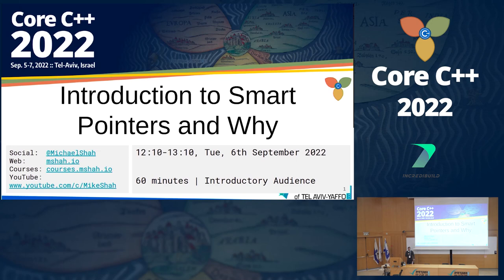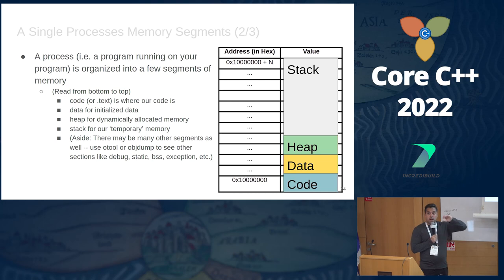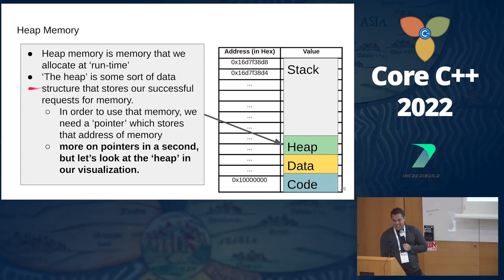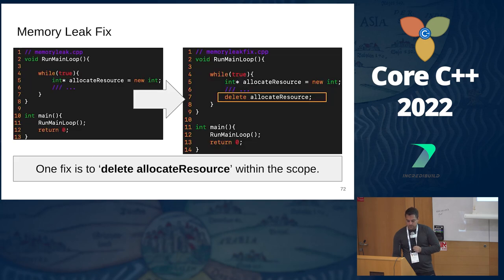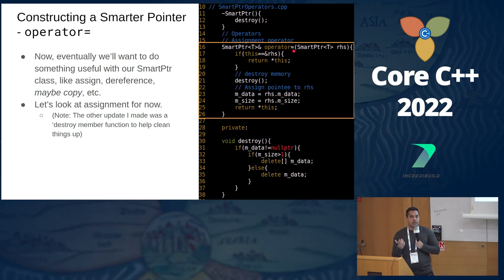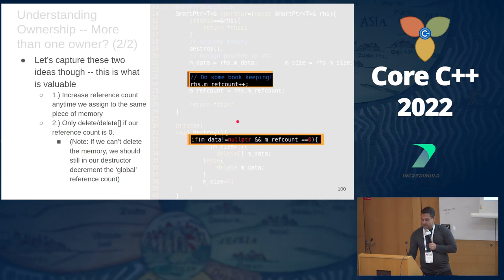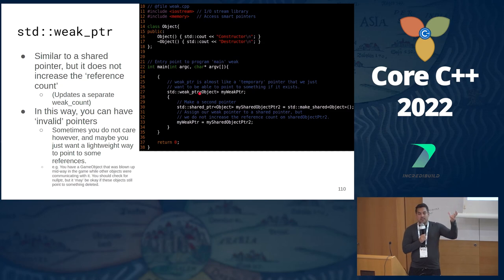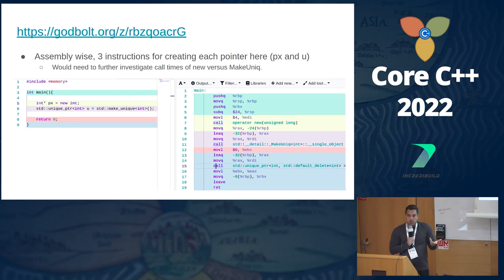Introduction to Smart Pointers and Why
By Mike Shah, presented at Core C++ 2022.

Pointers are one of the most powerful tools in the C++ language available to programmers. Pointers allow sharing of resources, and for programmers to take control of the lifetime of their objects. However-- 'with great power comes great responsibility'. In this talk I am going to begin with how programmers can 'wrap' a raw pointer in a class to create a smart pointer that takes advantage of RAII to reclaim resources. I will then introduce in the standard library each of unique_ptr, shared_ptr, and weak_ptr. Beginners who have never seen these before will leave with concrete advice on where to use each of the following and for what scenarios where they previously had used raw pointers. Finally, at the end of the talk, I will give a brief insight into Smart pointer adaptors in C++23 (out_ptr_t, out_ptr, inout_ptr_t, and inout_ptr).

Mike Shah is an Associate Teaching Professor at Northeastern University in the Khoury College of Computer Sciences. His primary teaching interests are in computer systems, computer graphics, and software engineering. His research interests are related to performance engineering (dynamic analysis), software visualization, and computer graphics. Along with teaching and research work, he have juggled occasional consulting work as a 3D Senior Graphics Engineer in C++.